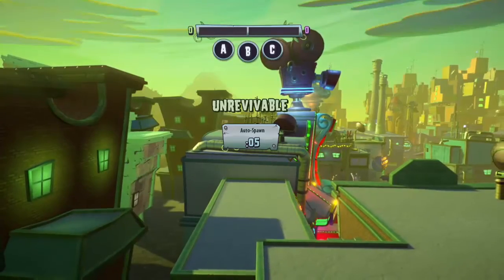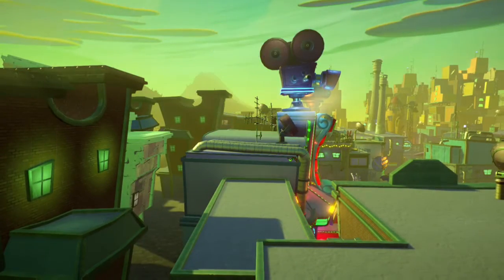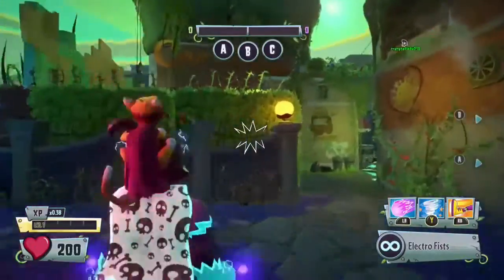Aqua Center Usable Hidden Rooftop Cannon - PvZGW 2 Glitch